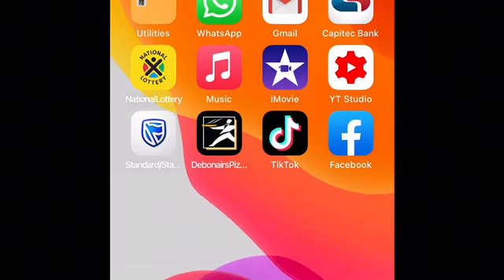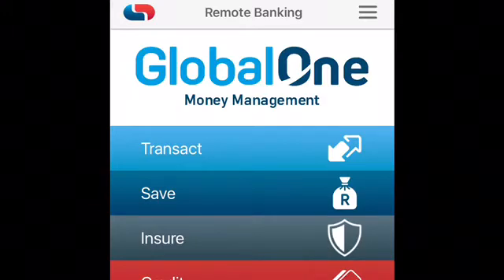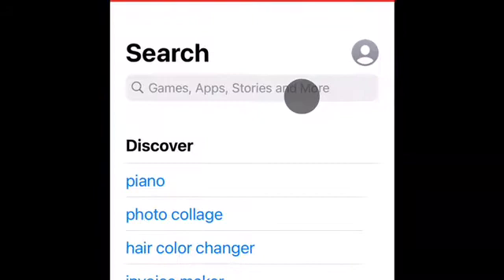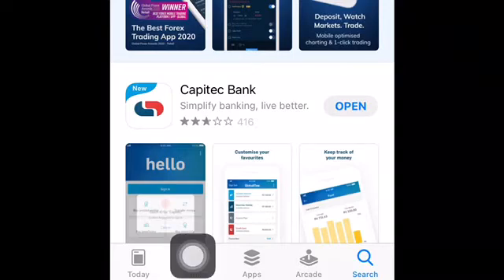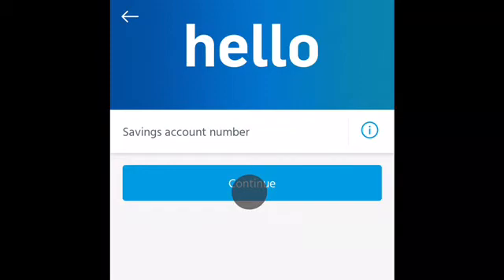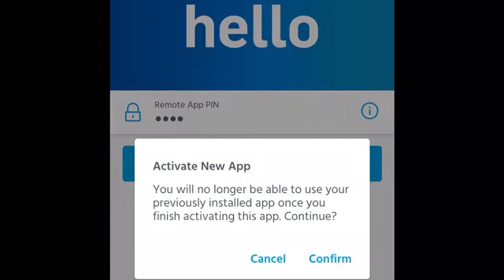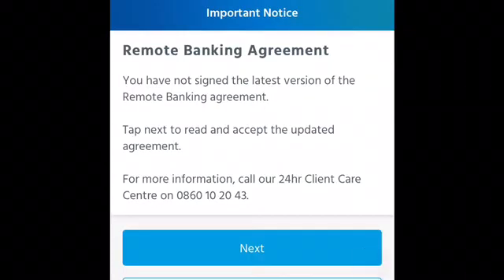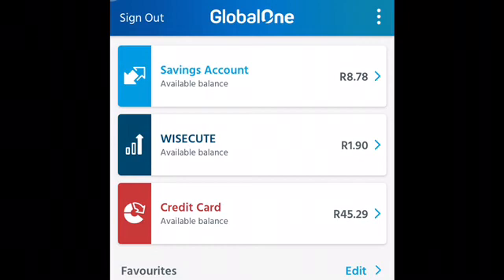The New Capitec App - How to change from Old to New App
The New Capitec App